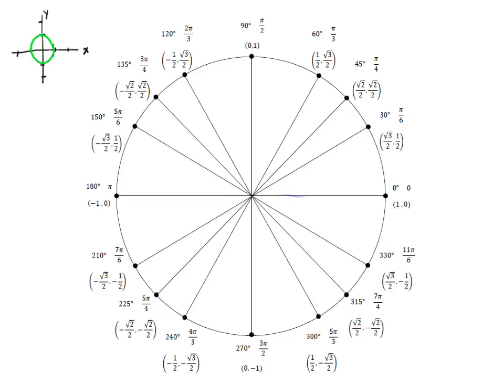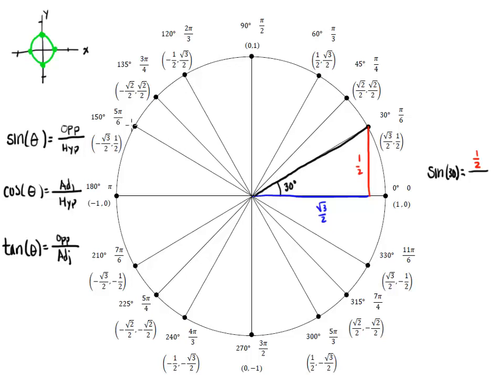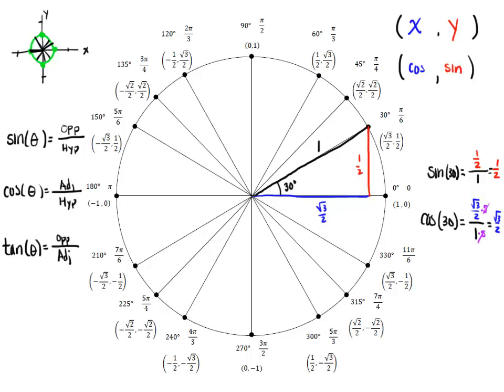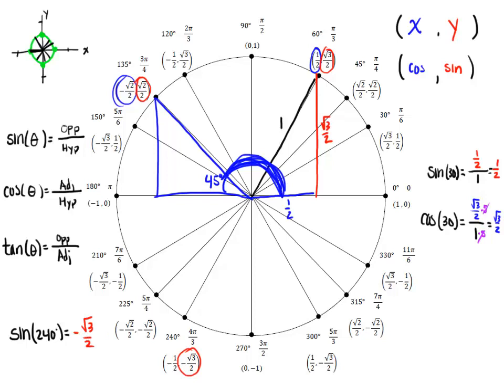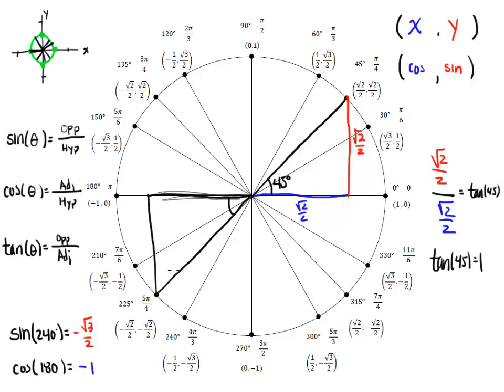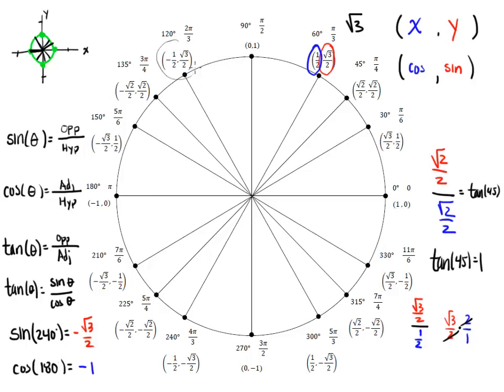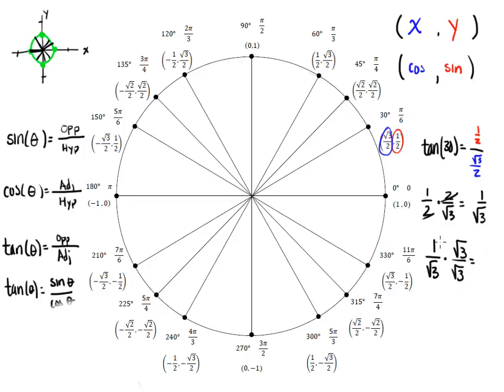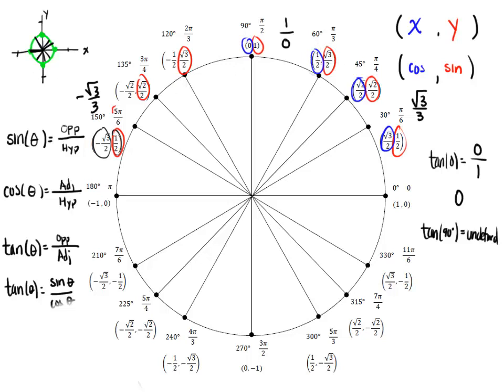Intro to Evaluating Trig Functions Unit Circle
Introduction - 00:00
Sine & Cosine - 00:58
Tangent - 07:52
Summary - 16:10